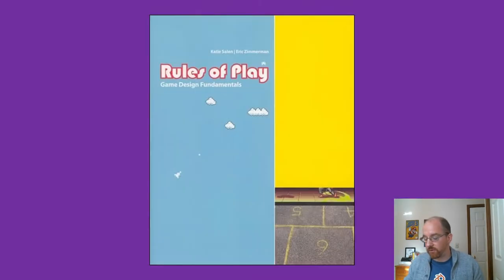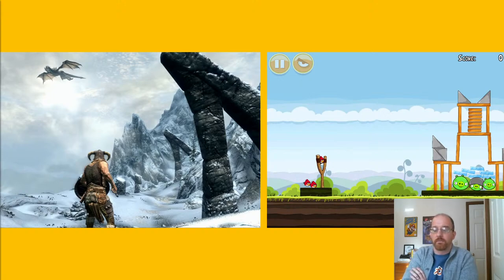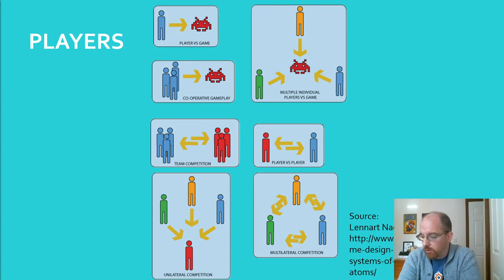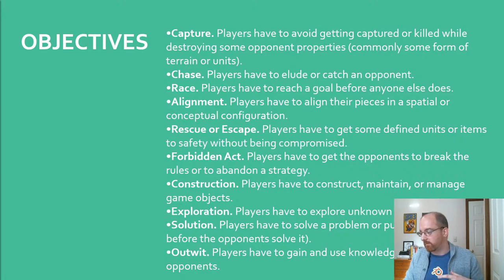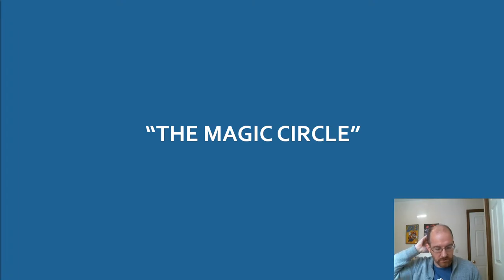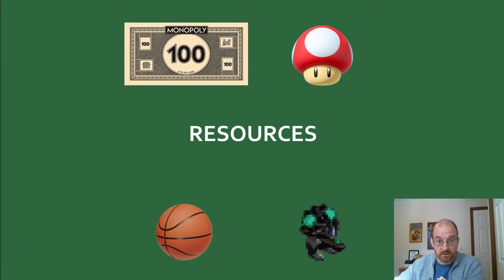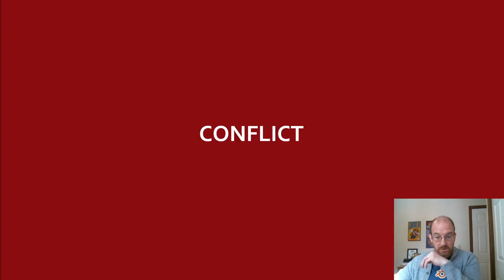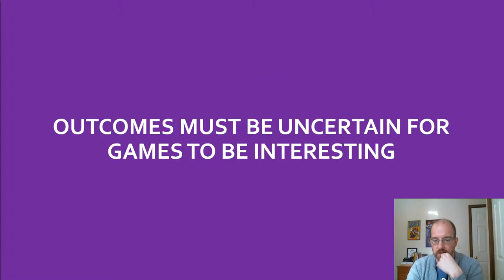KSU Game Prototyping Week 3 lecture - Elements of games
In this lecture, we talk about what makes games games and the elements that we can tune as designers to create emotional responses to our games.